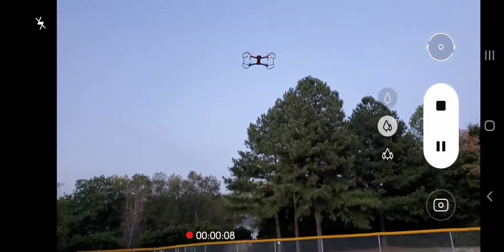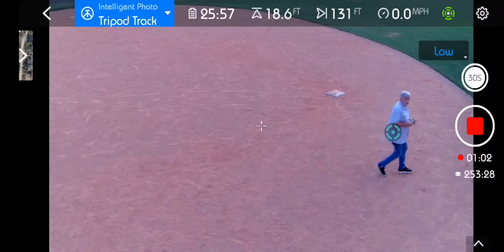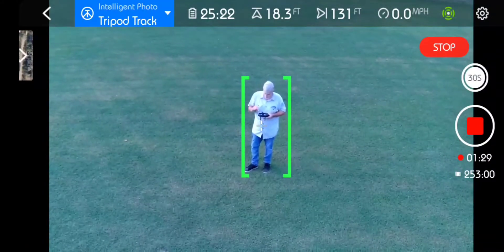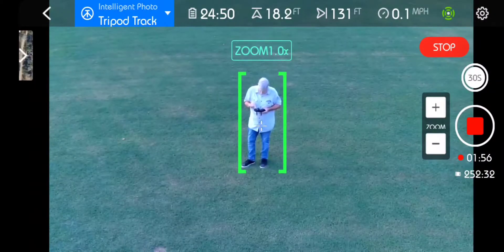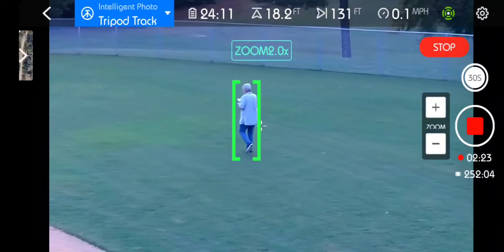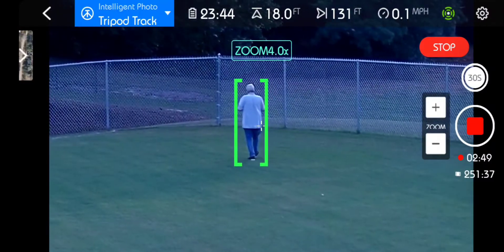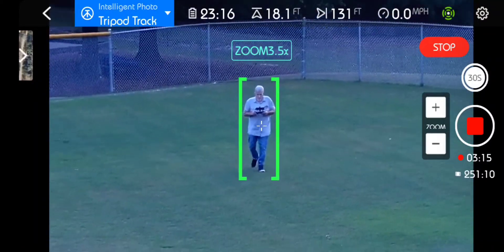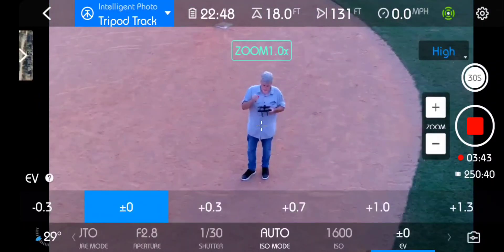Hidden Feature discovered Autel Evo 2 - Tripod Track High Speed Zoom!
Discovered tgat selecting "High Speed" in Tripod Tracking Mode allows up to 4x Zoom (at least- I was unable to get further/smaller in the frame in the Baseball field because it's fenced.

You must be in High Speed, and a Zoom dialog appears center frame with +/- buttons on the right.

You must distance the subject (myself in the example) from the drone or Zoom won't increase. As I walked away I could Zoom to keep myself relatively the same ratio to the frame. More surprising was the camera zoomed out automatically as I came back towards the drone, I assume to not let me outgrow the frame.

Amazing feature. I consider it genuinely useful since Tripod Track would otherwise be limited to objects relatively close, and tracking a car, bike, runner etc. would quickly lose them as they get distant from the camera. Has anyone seen thus? It was a completely new feature to me.

Then again I've only had the E2P about 5 weeks. I continue to be really pleased with it, along with some minor quibbles.